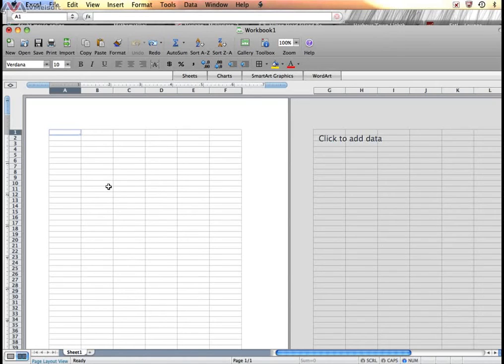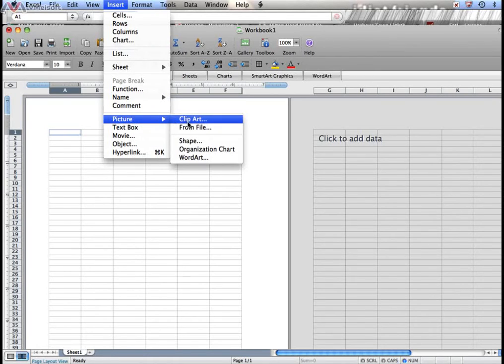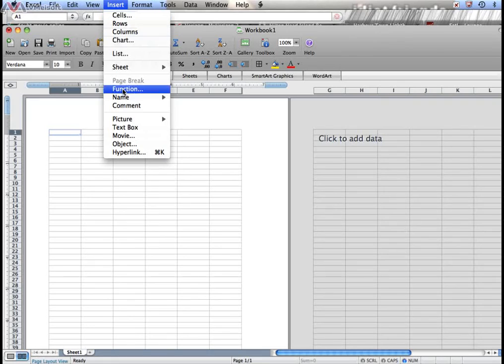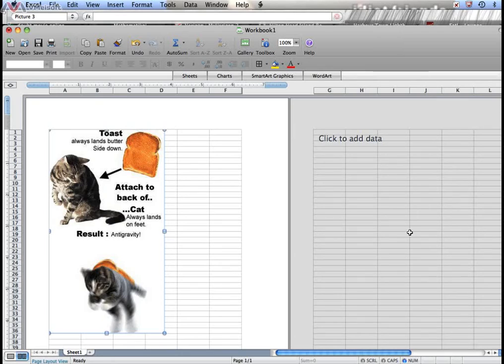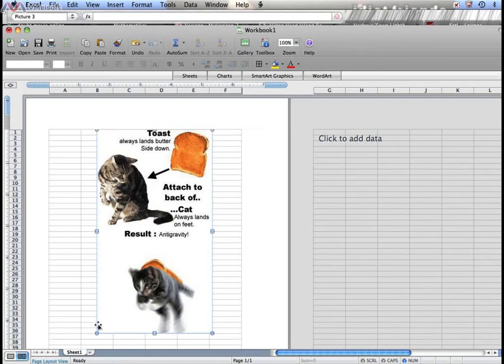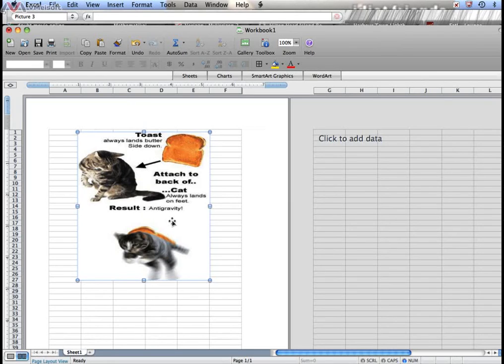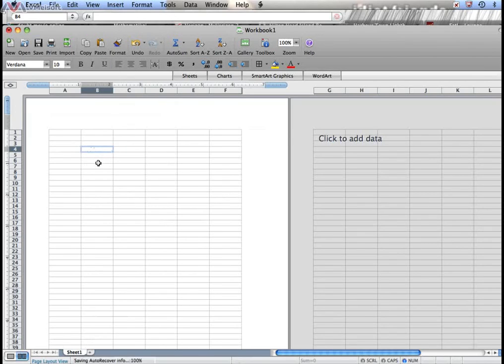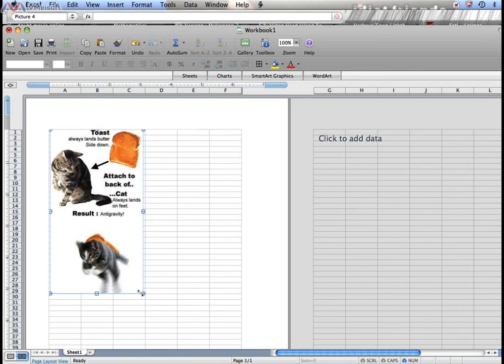Adding Images in Excel (Mac)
How to add an image to your Excel '08 spreadsheet